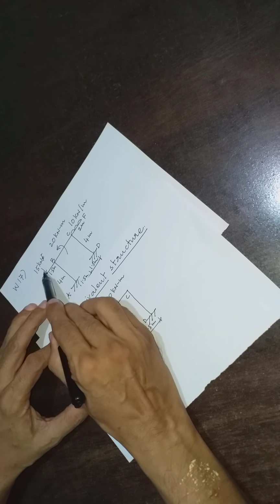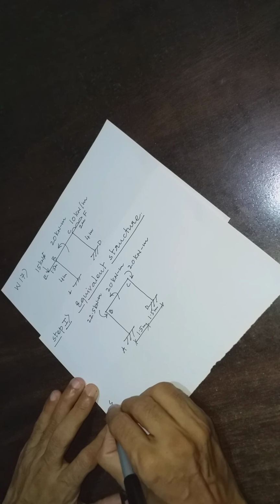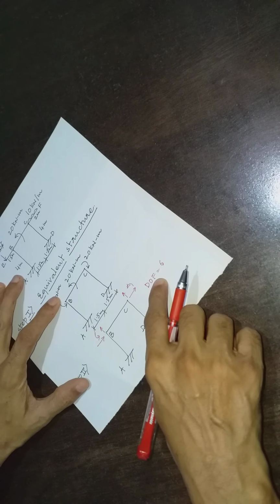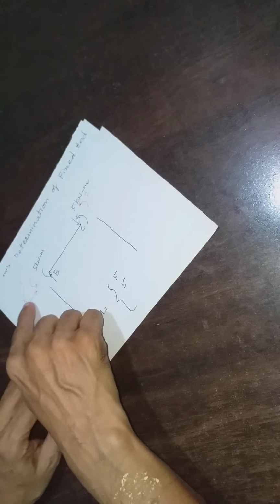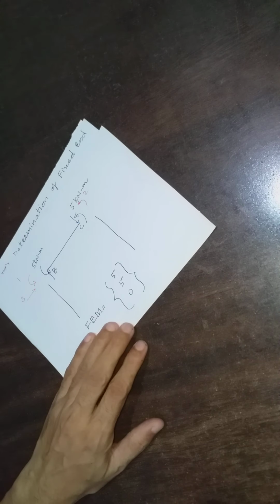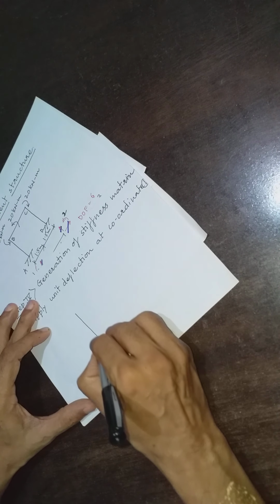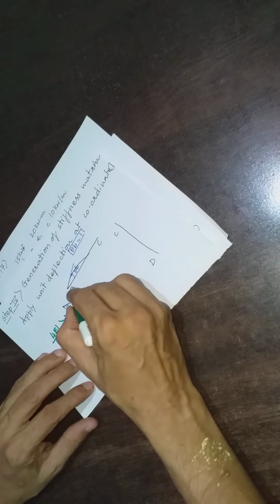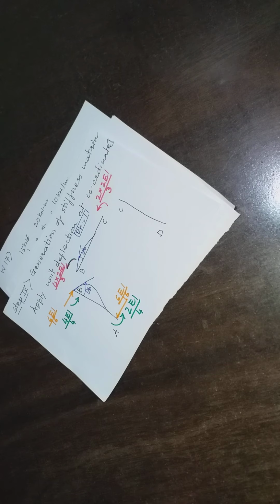Portal Frame with Overhang. Analysis by Direct Stiffness Method. Part 1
This video explains about the analysis of a portal frame with overhangs. The numerical looks complex but is simple after we simplify it in the first few steps.